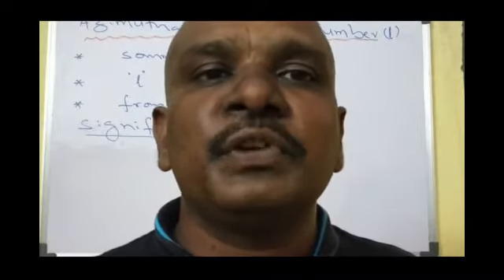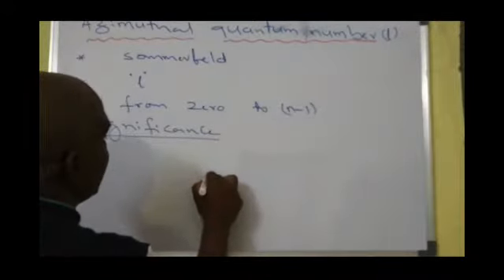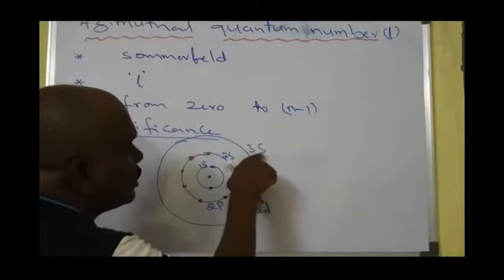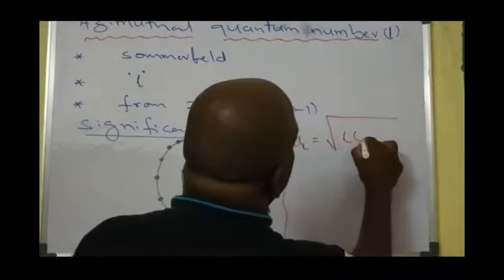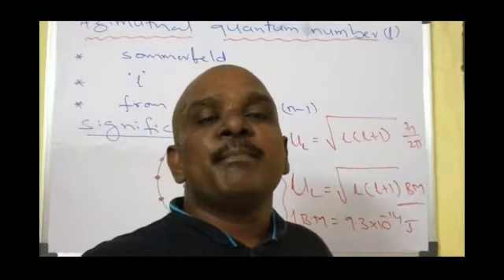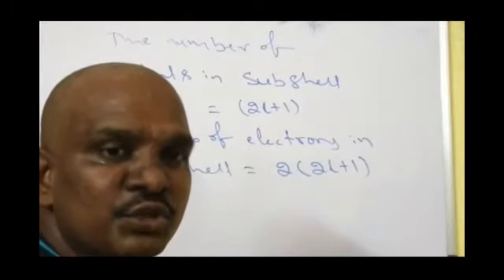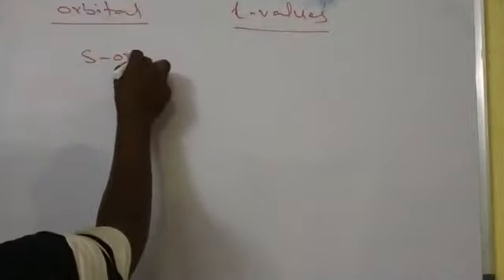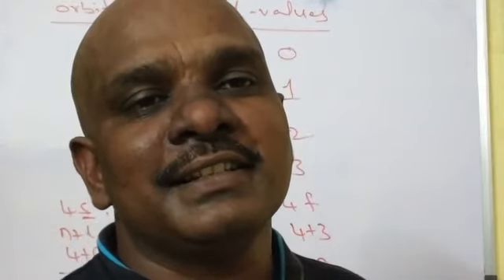Azimuthal quantum number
6th క్లాస్ to 12th క్లాస్ వాళ్ళ అందరికి ఉపయోగ పడుతుంది...వీడియో లాస్ట్ వరకు చూడండి..